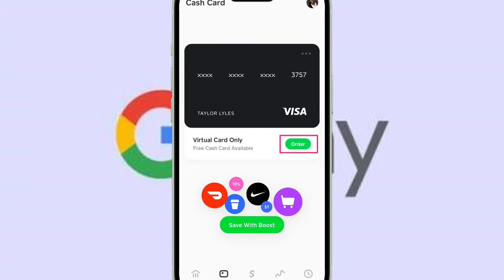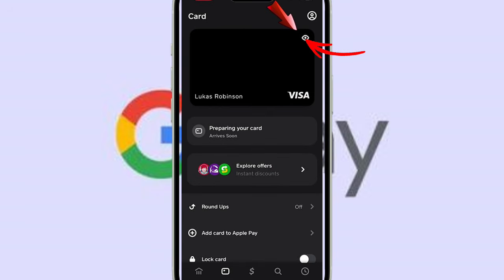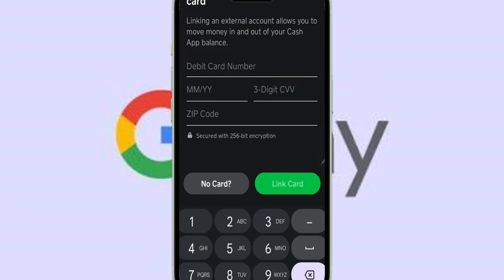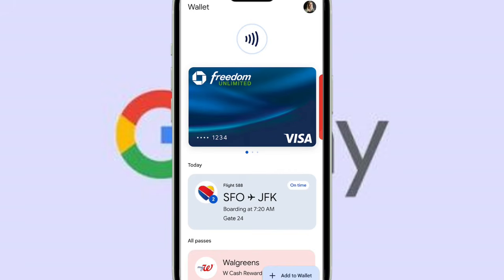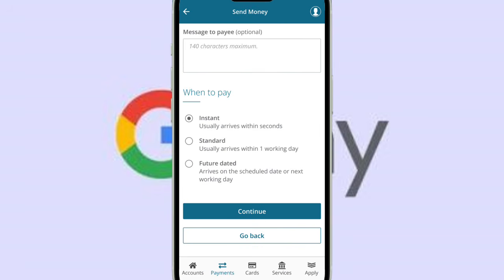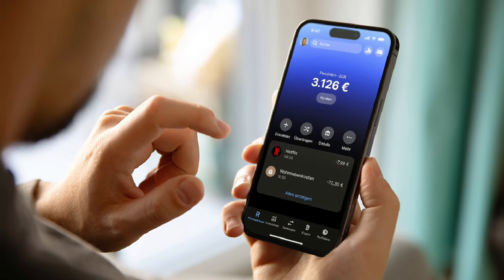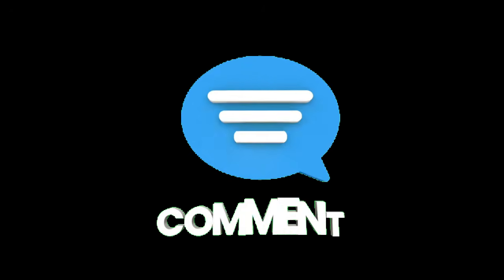How to Transfer Money from Google Pay to Cash App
This video tutorial explains in detail how to transfer money from Google Pay to Cash App without getting lost in dead-end layout menus from discontinued mobile software platforms. For modern smartphone users trying to manage their digital wallet balances across different applications, building a clean link between these services is vital for maintaining flexible spending access. We clear up the complex structural changes made to your primary account setup, showing you exactly how to navigate your payment settings and input your saved account credentials without hitting unexpected system rejections. By following this precise walkthrough, you can easily match your application profiles, link your details safely, and securely route your capital across systems.

Managing your cash across accounts requires choosing between immediate fund settlement or a completely free electronic clearing timeline. If you are in a hurry and need your balance reflected immediately for an emergency purchase, learning the exact steps to add money instantly using your virtual card allows you to completely bypass standard banking transit delays. Alternatively, if you want to create a saved link for regular future transactions without repeatedly typing in your codes, we show you how to map your interface settings and input your checking data for a fee-free ACH transfer. Balancing these two distinct processing paths gives you complete mastery over your mobile banking workflows, ensuring you never give up unnecessary percentages to the platform networks.

To guarantee your transfer settles without a hitch, we also break down the hidden automated security tracking metrics that often trip up beginners. You will learn why keeping identical verified legal names and addresses on both application registrations is non-negotiable to clear real-time security screenings and avoid automatic transactional blocks. Additionally, for users managing international accounts, we highlight an alternative indirect route shortcut using Chime's native Pay Anyone tool framework conceptually to protect your funds from aggressive foreign currency exchange spreads. Implementing these strategic optimization steps keeps your linked profiles in excellent standing, streamlines your cross-platform transfers, and secures your digital assets.